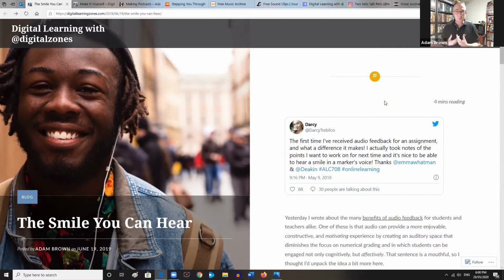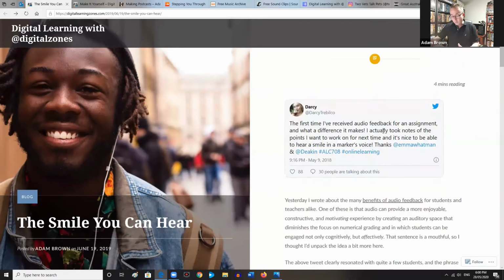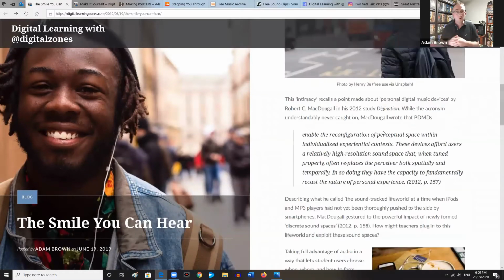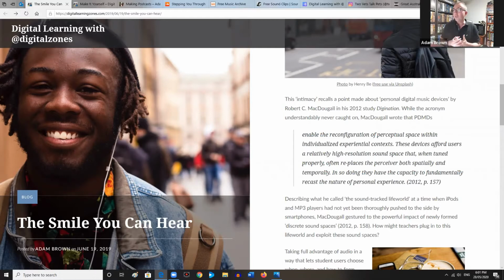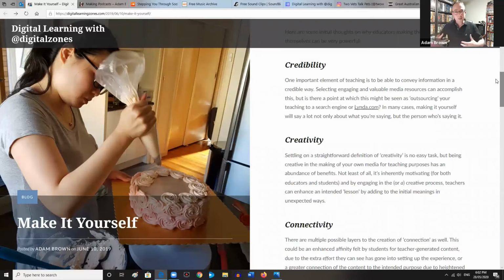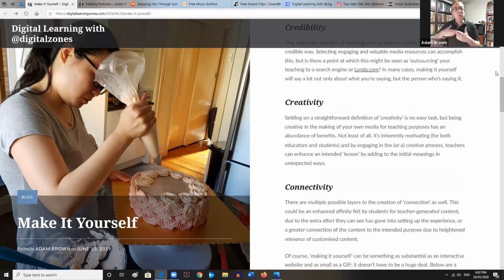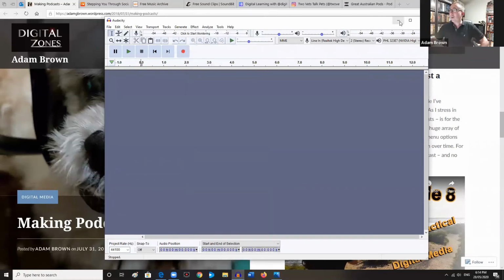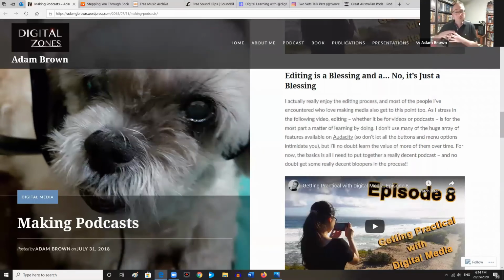PL Session: Podcasting Tips & Tricks with Dr. Adam Brown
Podcasting is hugely popular for entertaining, engaging and informing. In this Educators SA professional learning session, Dr. Adam Brown from Deakin University shares his Podcasting journey and some tips and tricks to make your own!

Connect with Adam:

Instragram: @digitalzones

Educators SA is an independent peak body representing 60+ SA education associations representing all levels of schooling. Educators SA supports these associations in their pursuit of quality education by linking, promoting and serving them. It aims to lead and support its member associations in professional learning, strategic intent and capacity building for the future.

Session recorded on 28/05/2020.